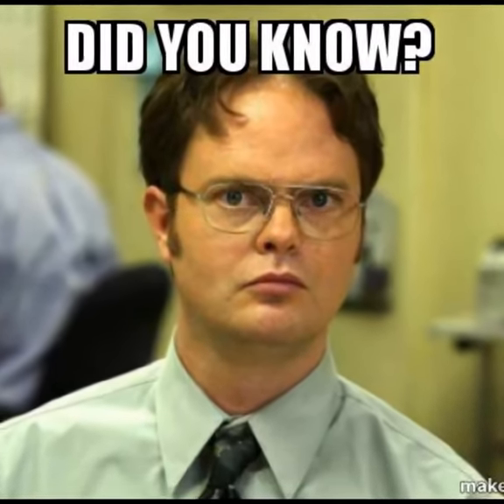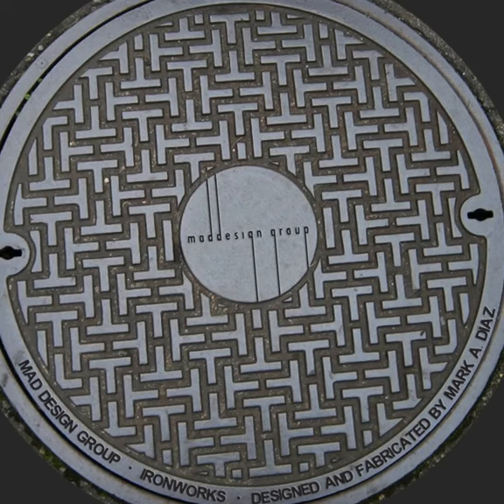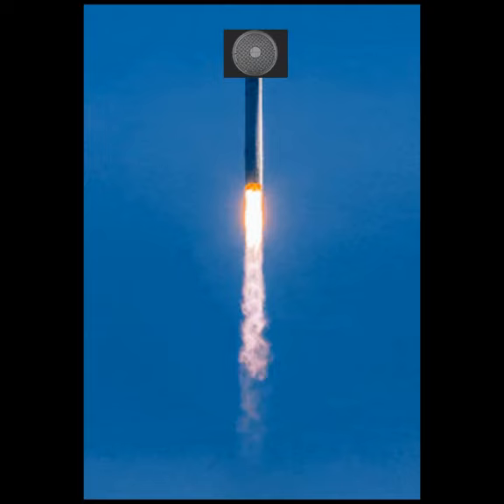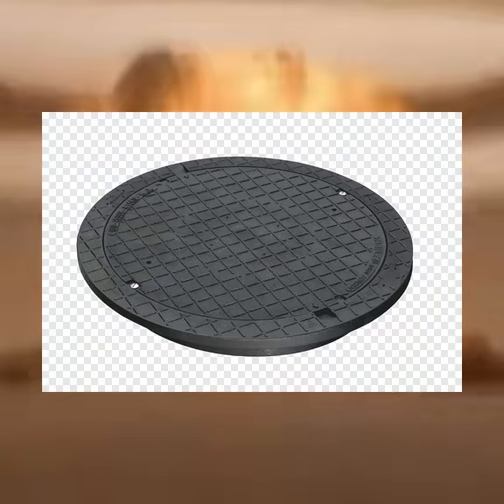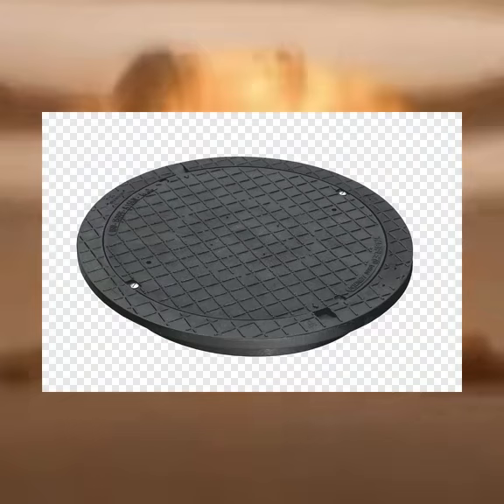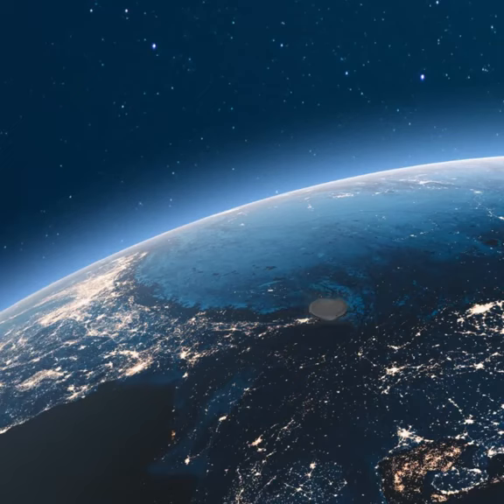This MANHOLE Was The First Thing Sent To Space By Humans!!!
This simple manhole somehow went to space??? Watch this short to find out how! video